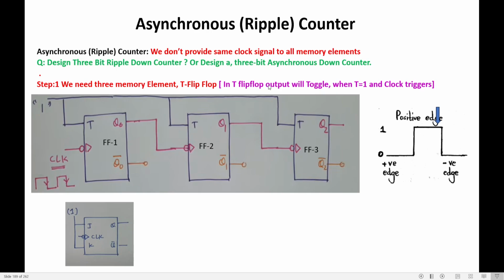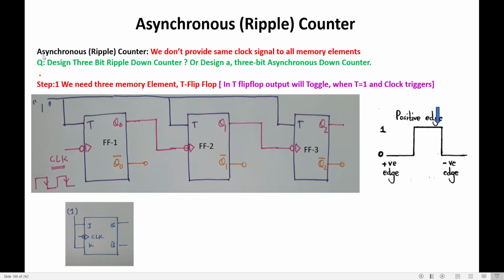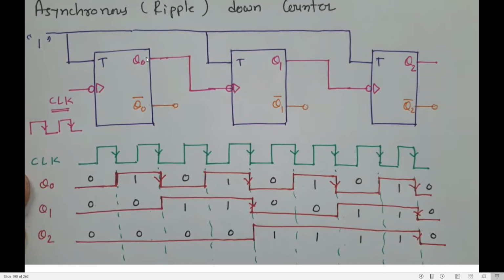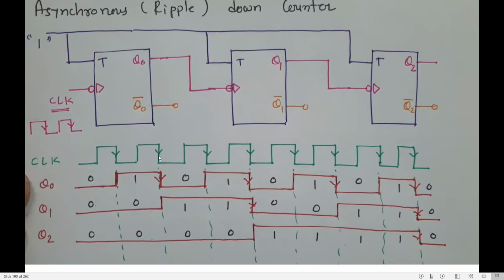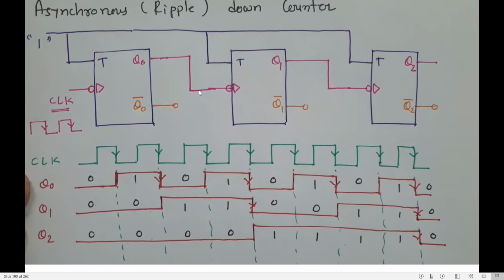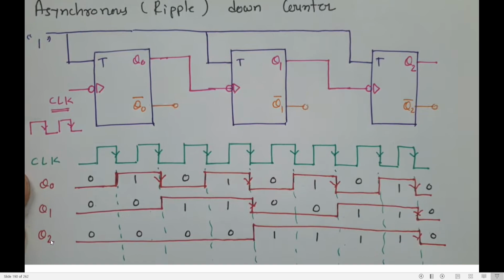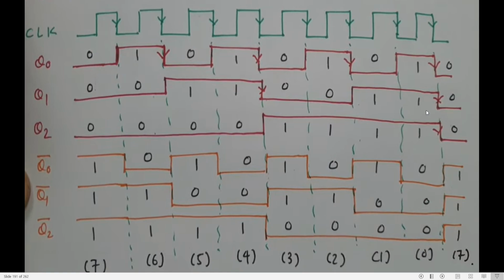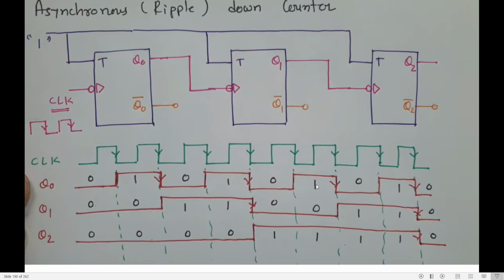Design 3 bit Asynchronous Down Counter || Design 3 bit Ripple Down Counter